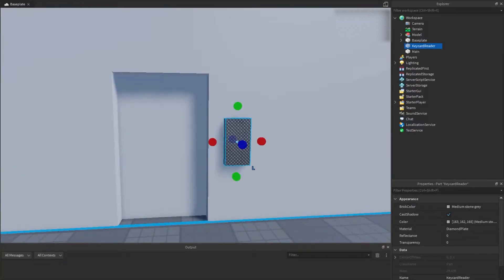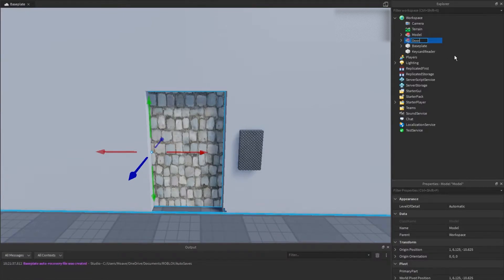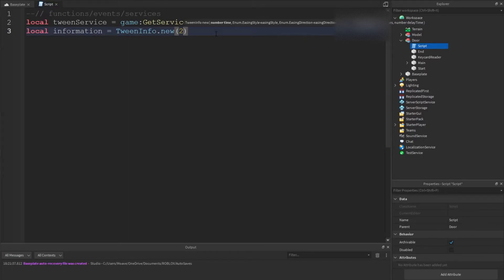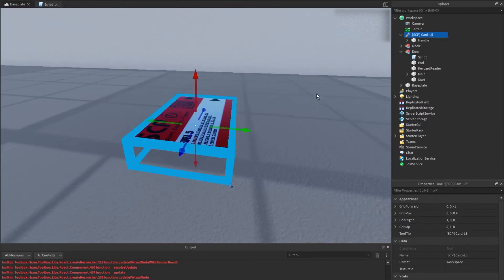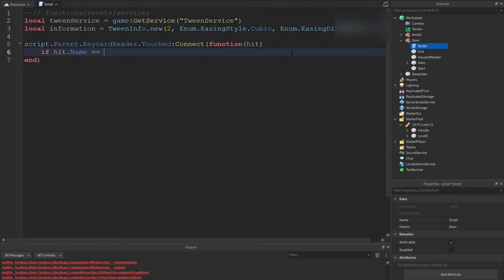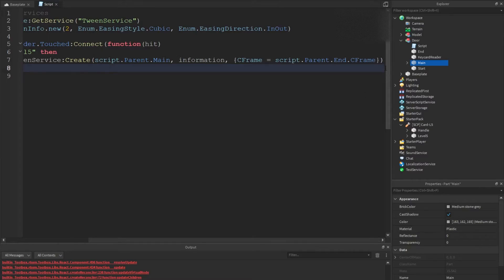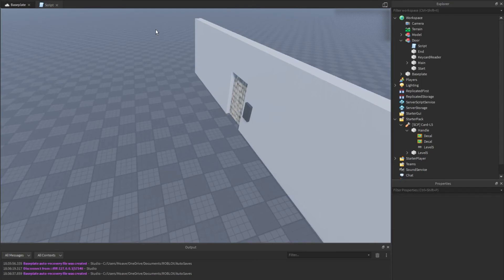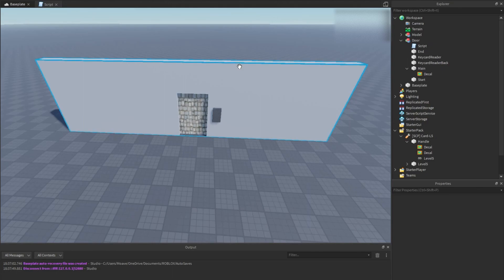Card Reader Tutorial » ROBLOX Studio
Video Links »»

Info »»
Program:
Resolution:
Client:
Song:

Video Info »»
No 3rd Party Items on this channel are my own including songs, client described logos, gameplay, or applications mentioned, are my own.

Myra#9235 - remember, this username and discriminator is likely to change, if it doesn't go through, please check a newer video for a different username and id.

Fun fact: i have a 2nd channel.